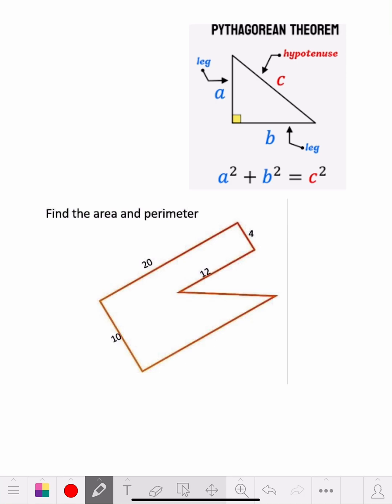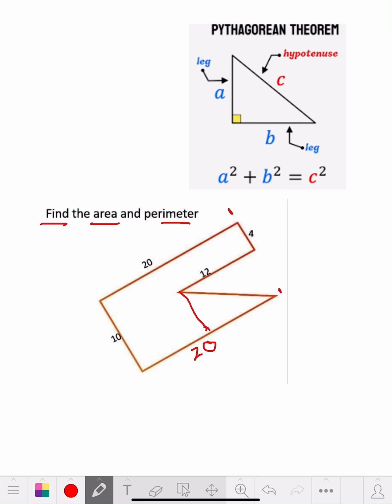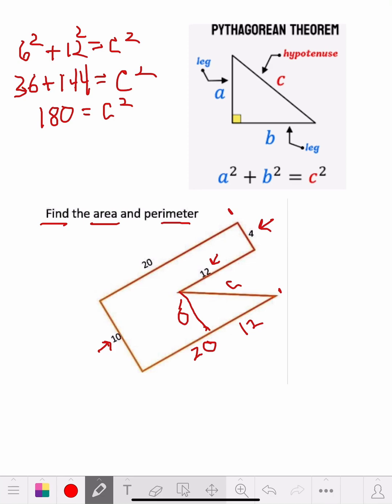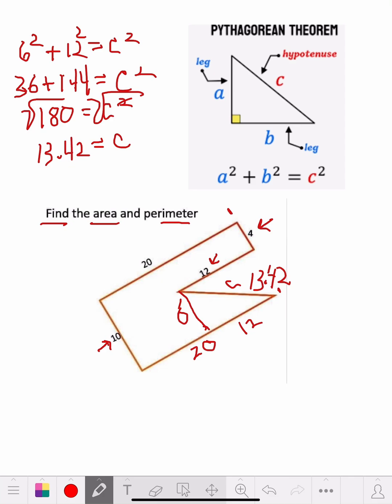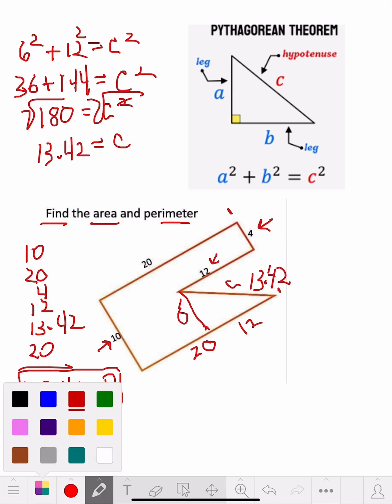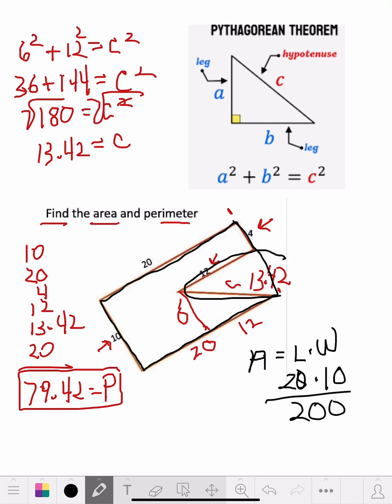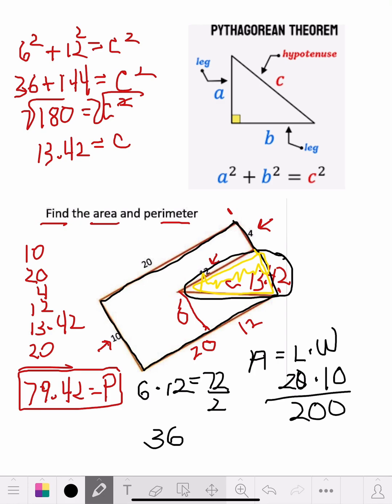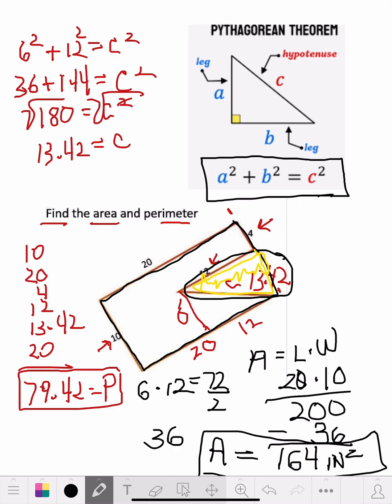Area and Perimeter